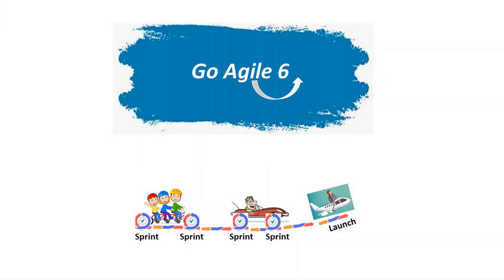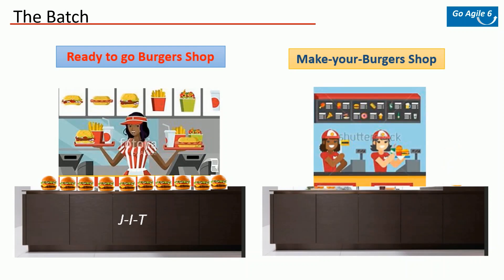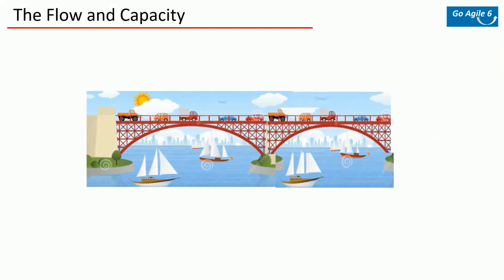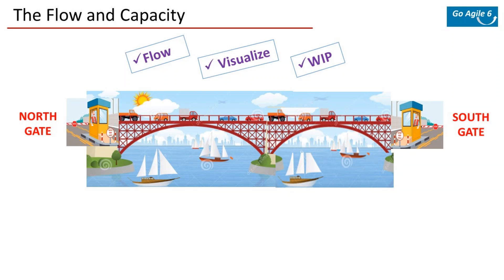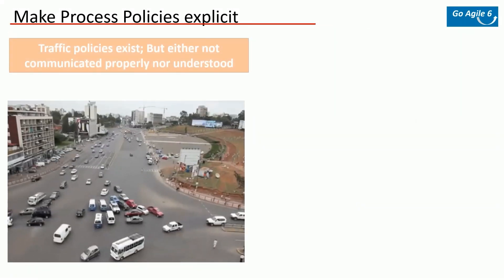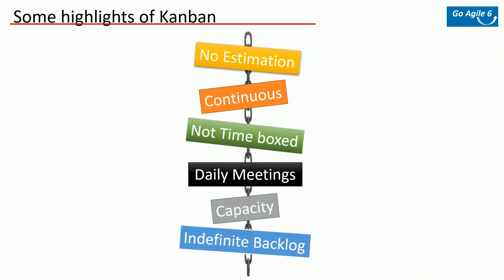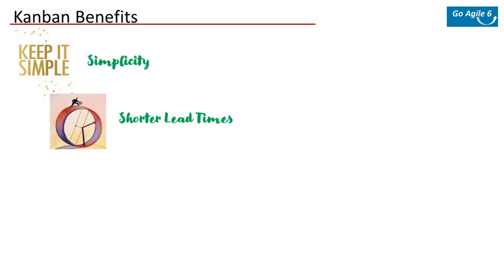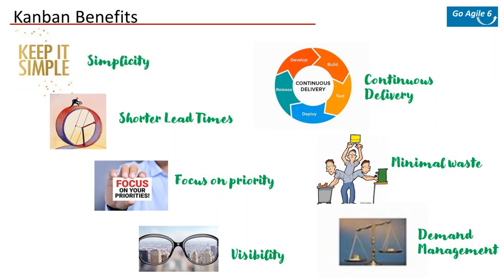Free Agile training series; Go Agile 6; Great resource for Agile transitioning; Kanban for IT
This is part 6 of an Agile training series "Go Agile" which helps you to transition into Agile from traditional models. Series covers a wide range of topics including birth of agile, traditional to agile transitioning, agile transformation, agile frameworks, Scrum, Scaling agile and many more. We reviewed birth of Kanban in last session. In this we will review Kanban in IT.